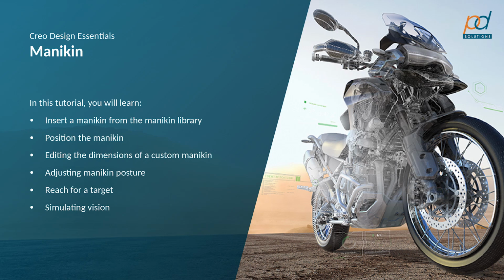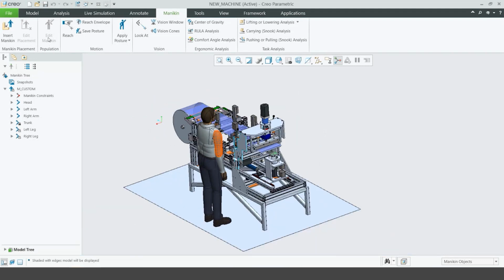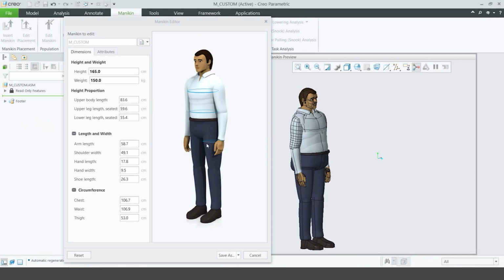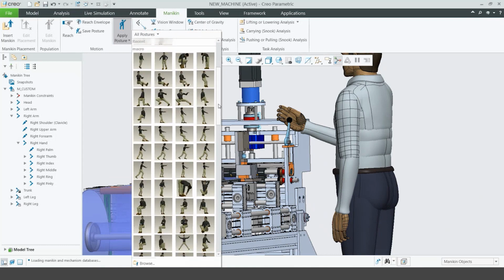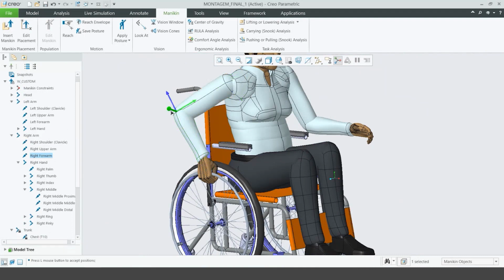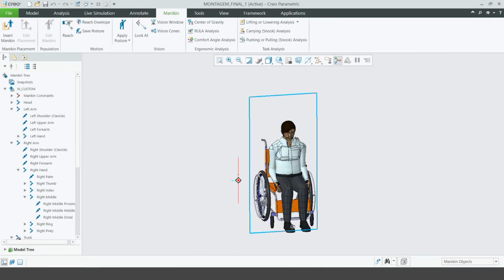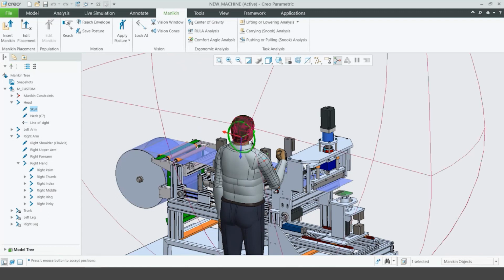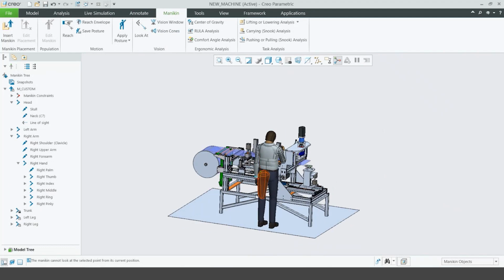PTC Creo Manikin | Creo Tutorials | PD Solutions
In this Creo Tutorial, you will learn:
- Insert a manikin from the manikin library
- Position the manikin
- Editing the dimensions of a custom manikin
- Adjusting manikin postion
- Reach for a target
- Simulating vision

00:43 - Demo 1: How to insert a Manikin from the Manikin Library
01:36 - Demo 2: How to position the Manikin
03:19 - Demo 3: How to customise the Manikin
07:07 - Demo 4: How to use the Manikin to reach for a target
08:49 - Demo 5: How to adjust the Manikin's posture
12:36 - Special Demo: Placing a manikin in a wheelchair
17:15 - Demo 6: How to do vision simulation on the Manikin

to register for our upcoming Creo Tutorials.

Demo by:
Jayson Toh
Technical Manager | PD Solutions